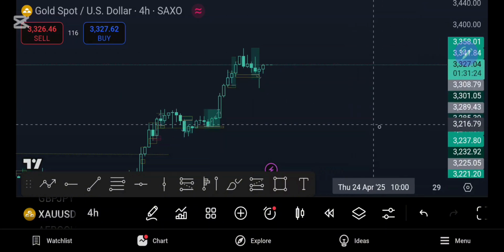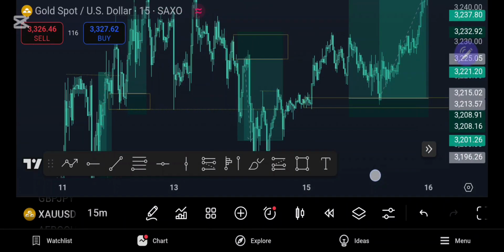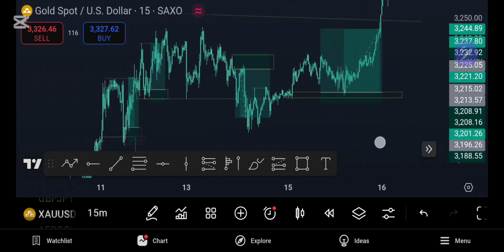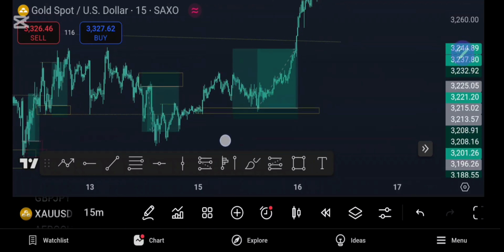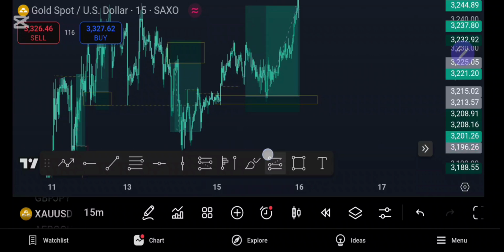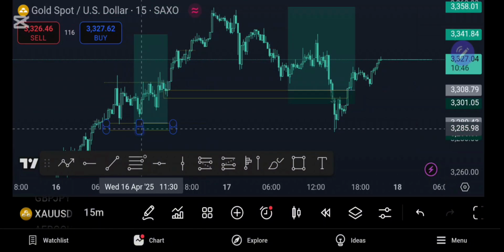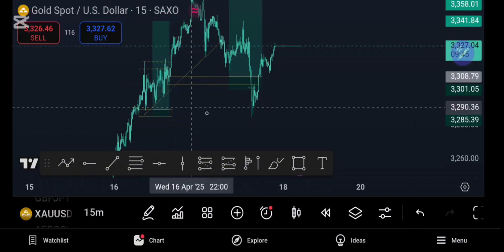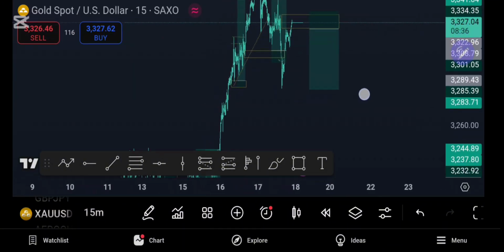Gold weekly Trade Review: Support and Resistance Strategy.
my weekly review on Gold using support and resistance Strategy.